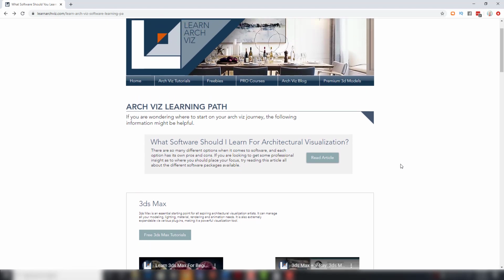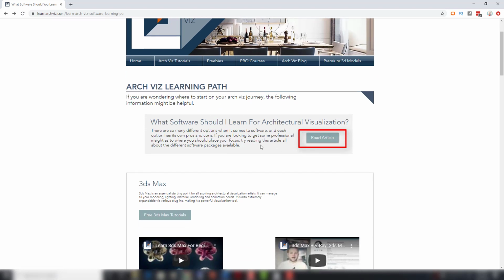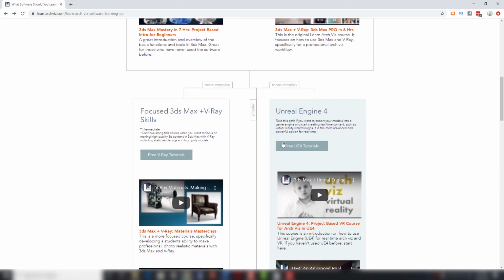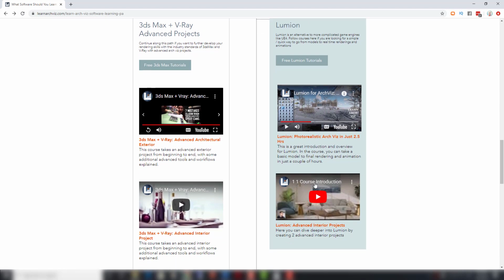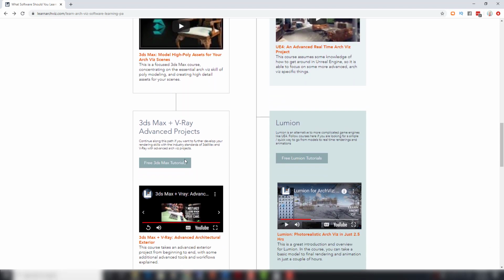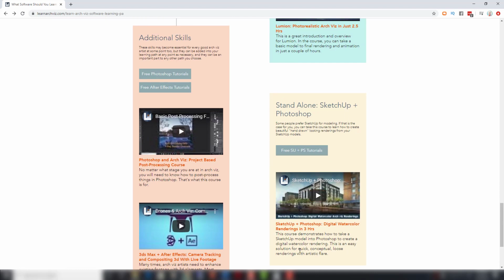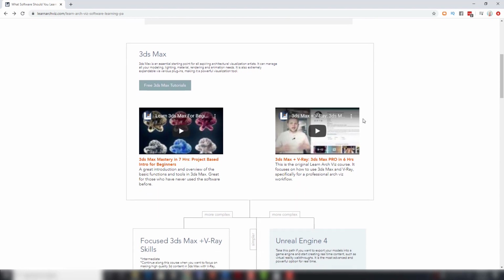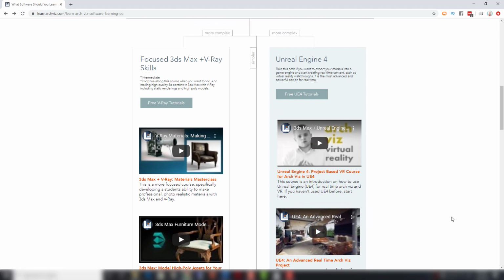What Software Should You Learn To Become an Architectural Visualization Professional?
I get a lot of questions about what courses someone should take if they wish to become an architectural visualization artist. Additionally, students wonder what software they should focus on since there are so many options.

I've made an informational page on my website that addresses some of these questions. I have a link to an article that lays out the pros and cons of different software options, but also a learning path for those wishing to become professionals. Obviously, I am using my own courses as examples, and you are welcome to use the links to grab those courses for around $10-$20, but also I think this is just good information in general, no matter how you are learning. There are so many different paths you can take in arch viz, so I explain here the path that I have taken, and what skills I find useful on a daily basis working in the field of arch viz.

I have courses for the following software (plus a bunch more auxiliary products and software):

3ds Max
V-Ray
Unreal Engine 4
Lumion
SketchUp
Photoshop
After Effects
Twinmotion

Hopefully this resource helps answer the question of what software you should be learning.